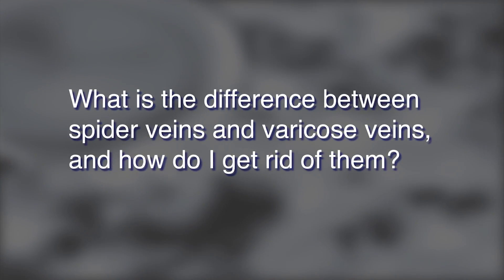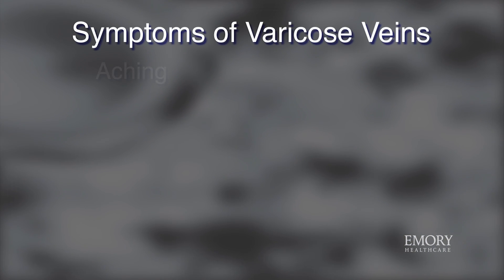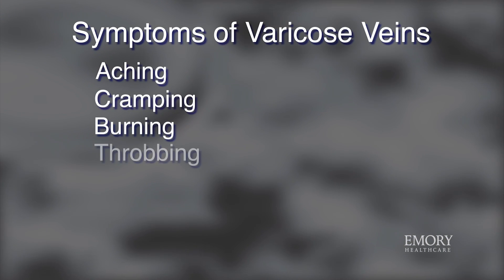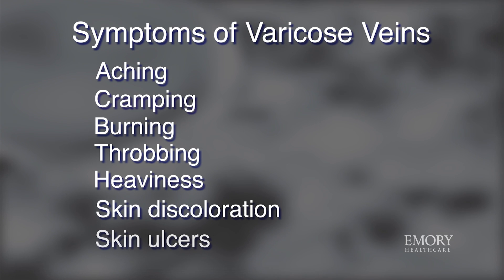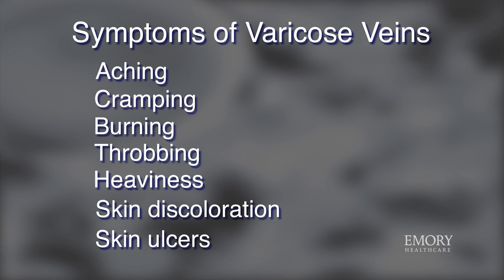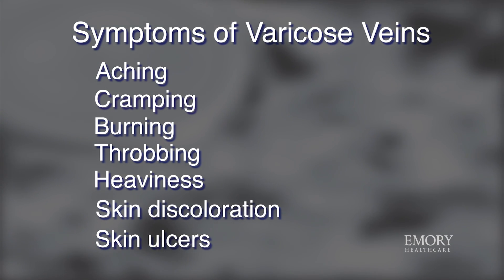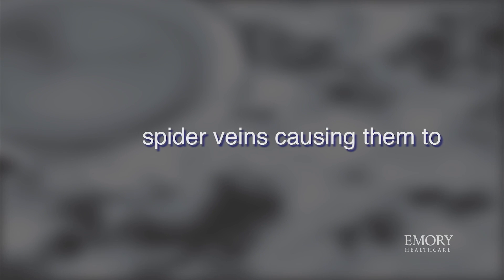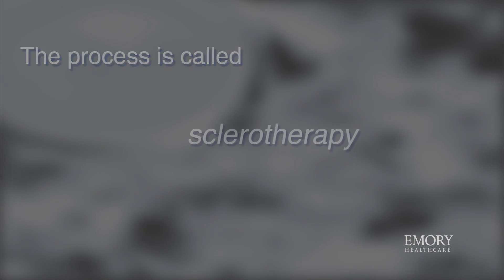Difference Between Spider Veins and Varicose Veins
Listen as Dr. Shafii describes the different options available to treat spider veins and varicose veins, such as sclerotherapy and endovenous laser treatment.